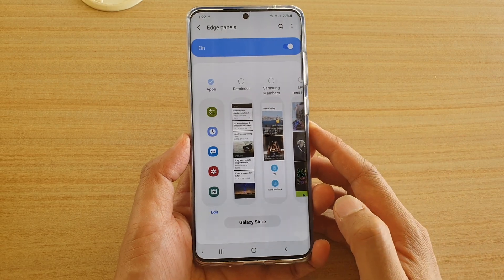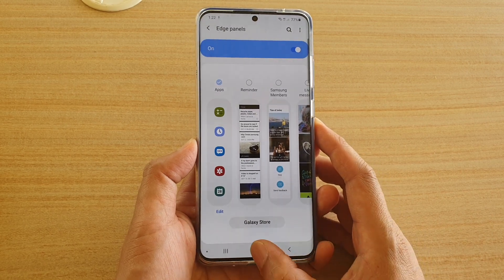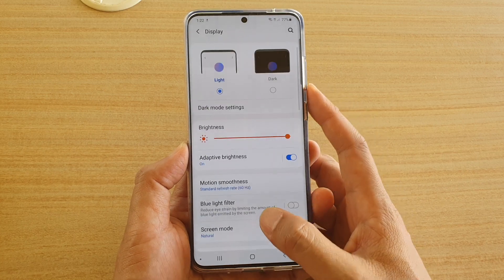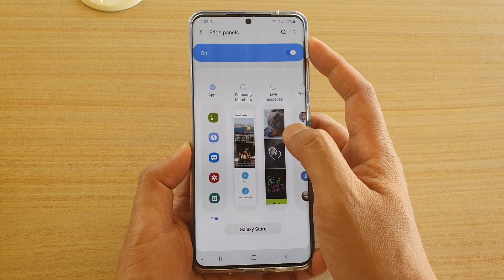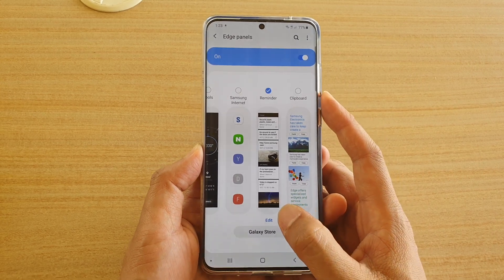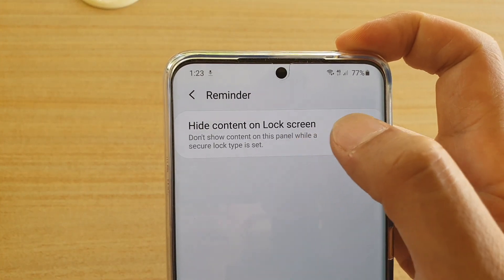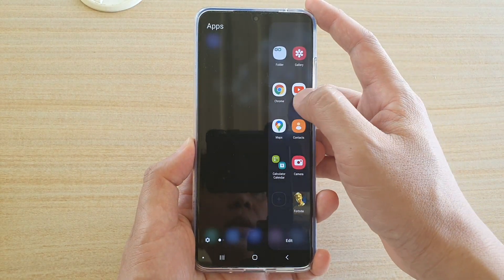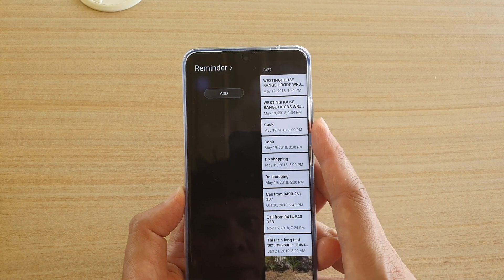Galaxy S20/S20+: How to Add / Remove Reminder Widget to Edge Panel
Learn how you can add or remove Reminder widget to Edge Panel on Galaxy S20 / S20 Plus / S20 Ultra.

Android 10.